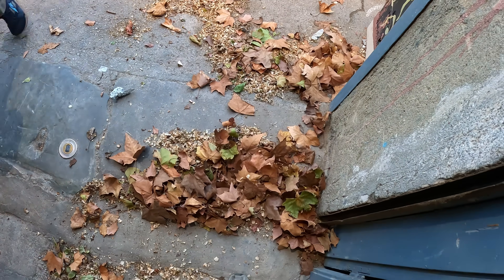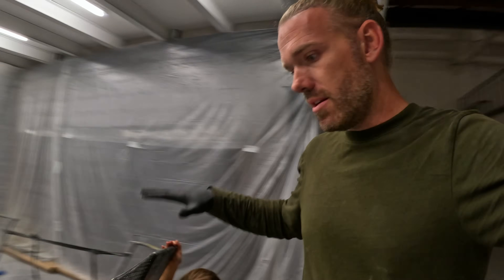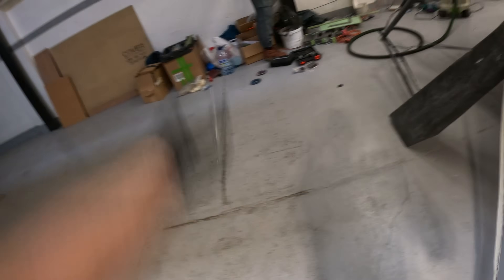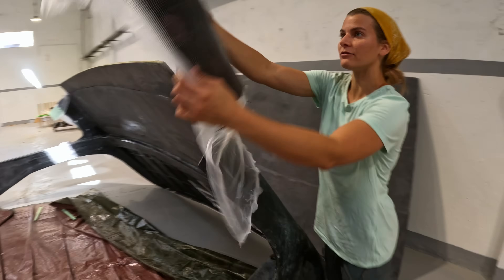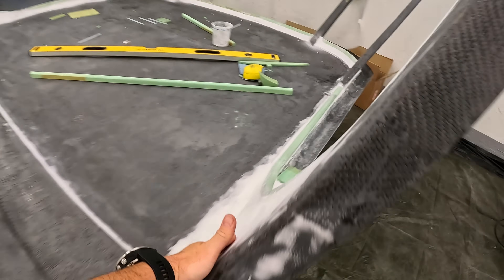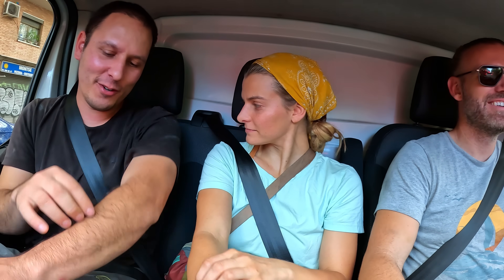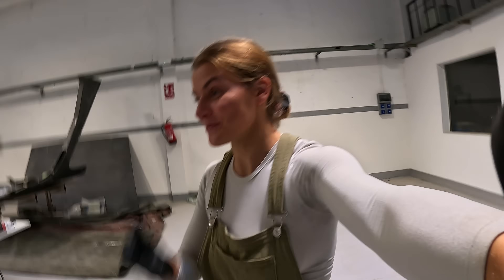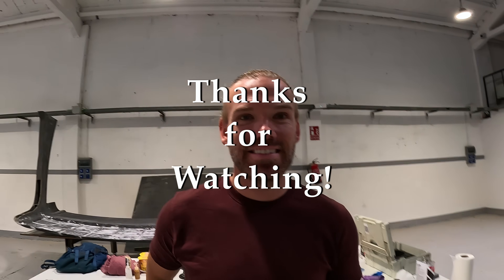This Boat Part Got WAY Heavier… Can We Even Lift It? (16)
Dodger Build Progress: Carbon Fiber, Workshop Move, and Boat Engineering Challenges
In this episode of Expedition Engineering, we tackle a major dodger build as we move our project to a larger boat workshop and get back to carbon fiber boat fabrication. From sanding, grinding, and fairing filler to reinforcing every curve for strength and durability, we show the full behind-the-scenes process of building a high-performance boat dodger.

Along the way, we share tips and tricks for working with fiberglass techniques and boat building tips, including hacks to make the process less itchy and more efficient. Watch as we test structural integrity, finish custom boat projects like window frames and reinforced curves, and handle the challenges of making a strong, lightweight boat component that can handle serious loads.

We also mix in a little workshop vlog chaos and humor, from testing my strength to quirky hacks, giving you a full look at the realities of hands-on boat engineering. If you’re interested in dodger arches, boat DIY, or carbon fiber techniques, this episode is packed with actionable insights and behind-the-scenes fun.